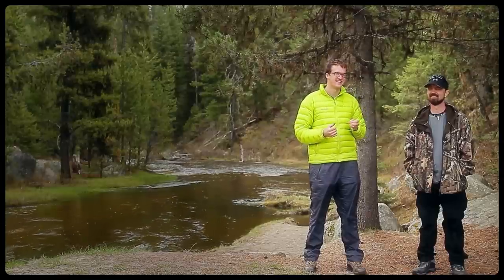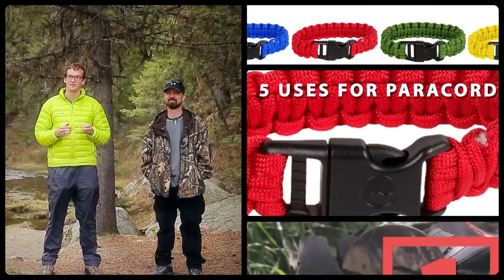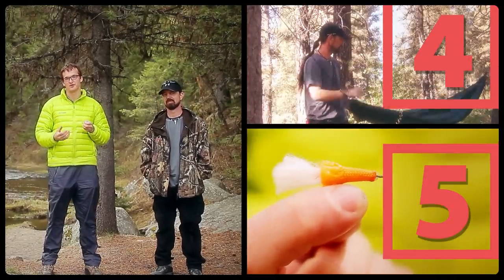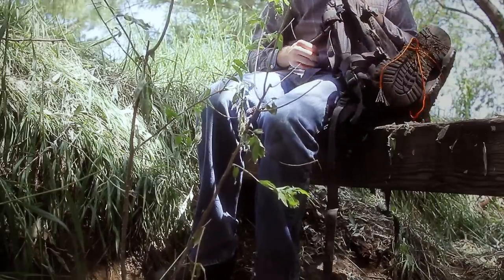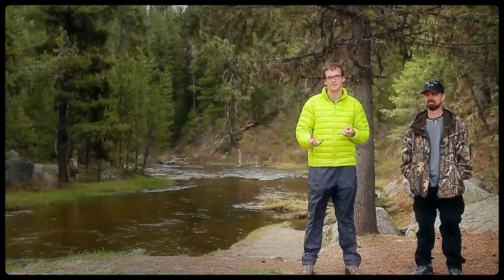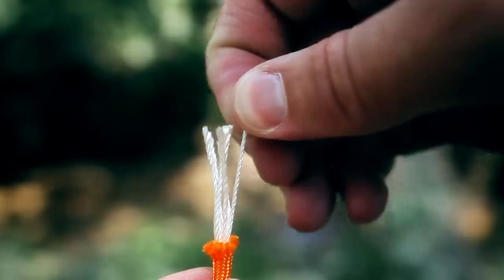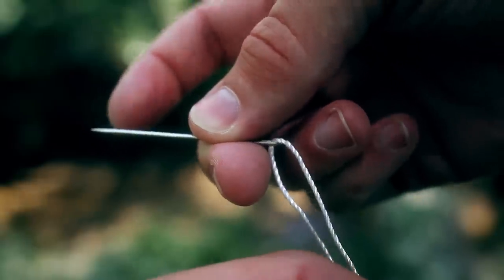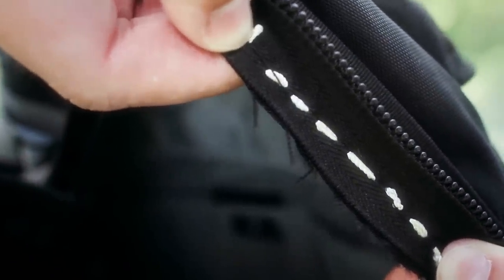Paracord - 5 Uses For 550 Paracord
Paracord can come in handy while out on the trail. Watch to see five great uses for paracord while out on your next adventure.